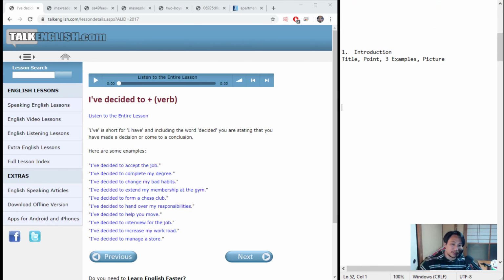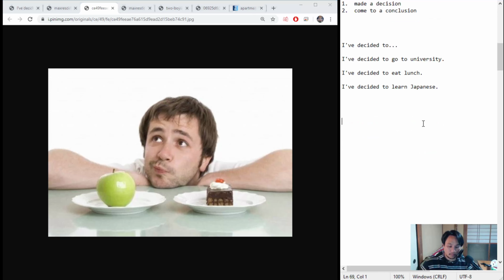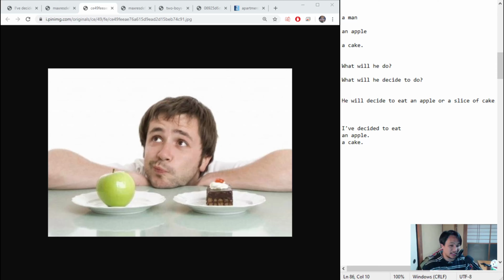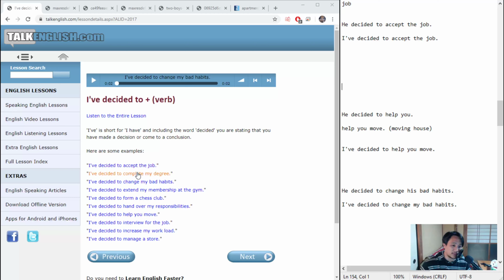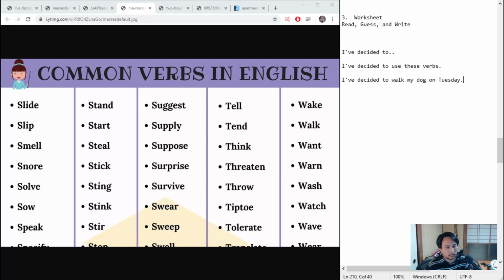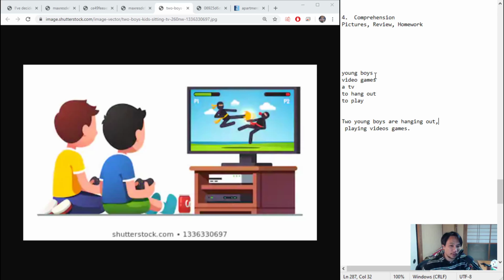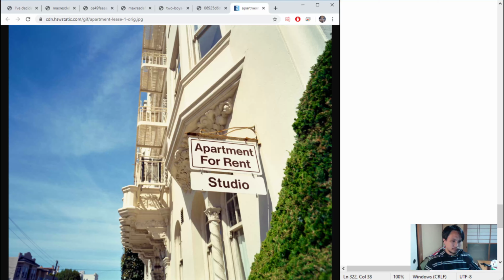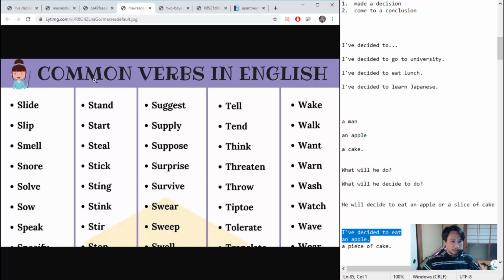Learn English [BASIC] Lesson 16. I've decided to + verb